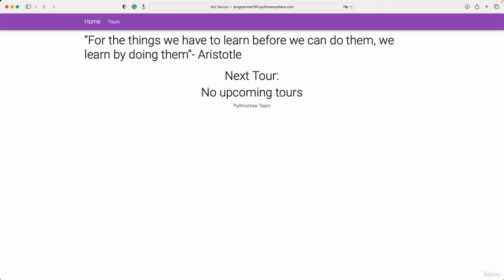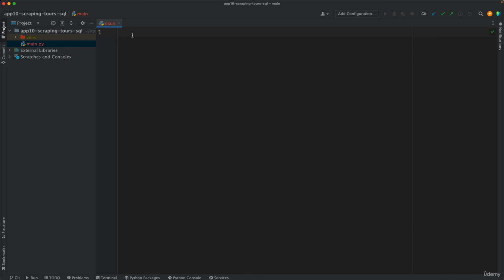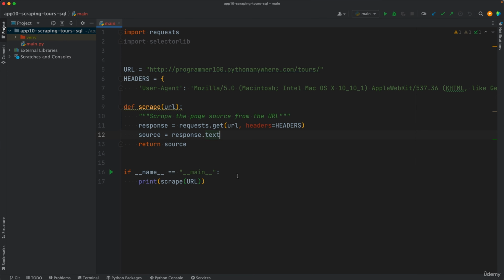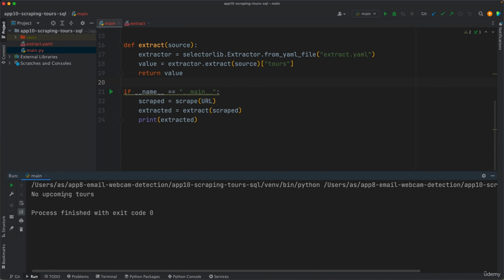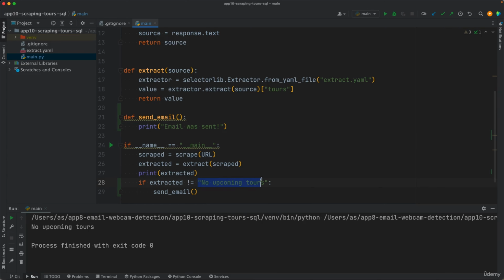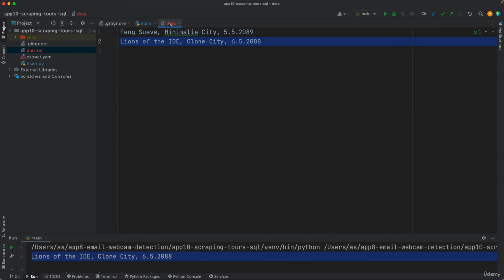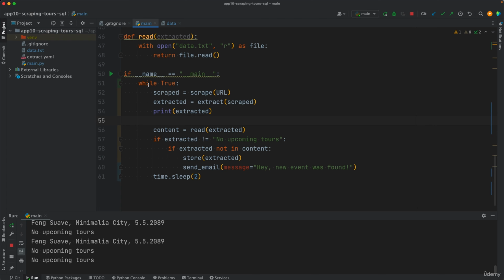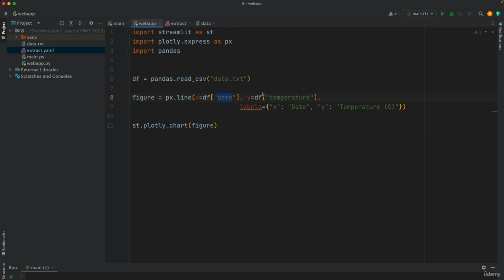The Python mega course – DAY 38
Module 5 – Day 38 App 10 – Web scraping music events – part 1

Content
00:00 Today
02:04 Programming tool concept of the day - Web scraping
05:51 Scraping a webpage
15:36 Extracting data from the scraped content
26:13 Storing the extracted data in text files
38:16 Send email when new event is found on the website
43:11 Running the program non-stop
45:36 Student project - Scrape temperature data
48:24 Student project - Solution